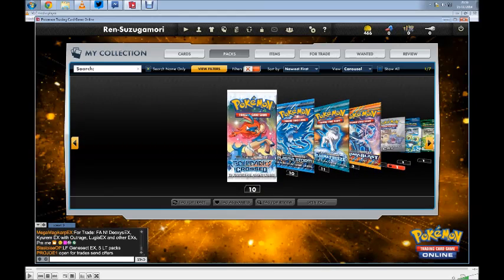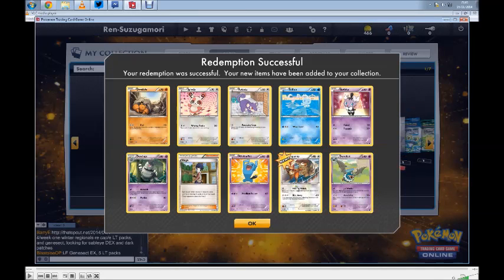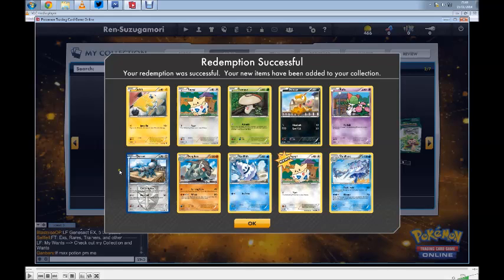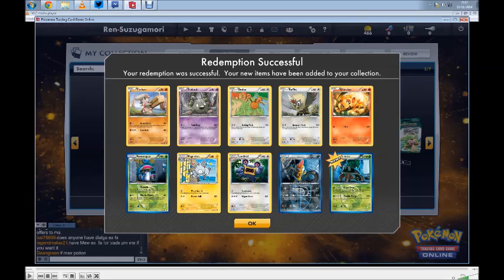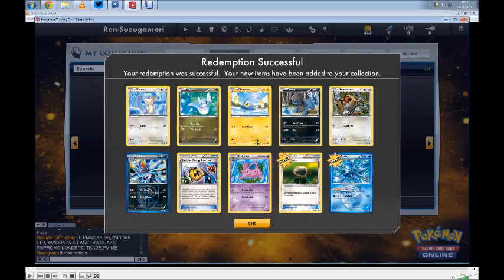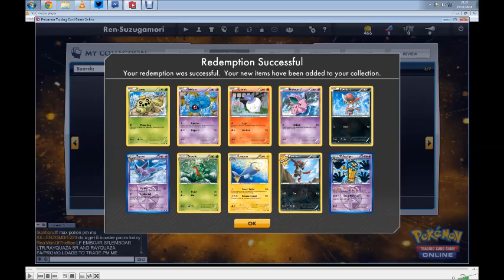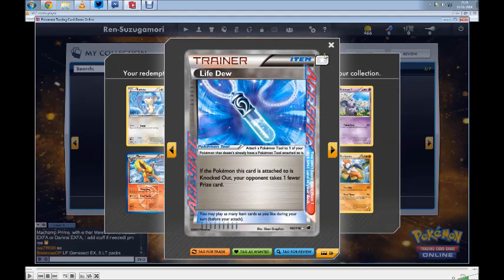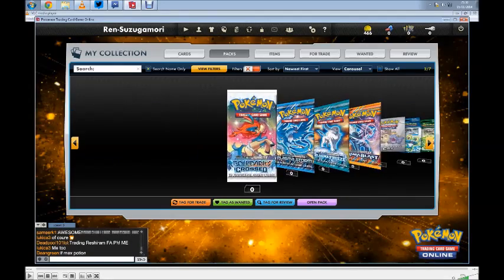Packs and decks and cards (Oh My!) Pokemon Online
here's me opening some cards up, some nice pulls here :D